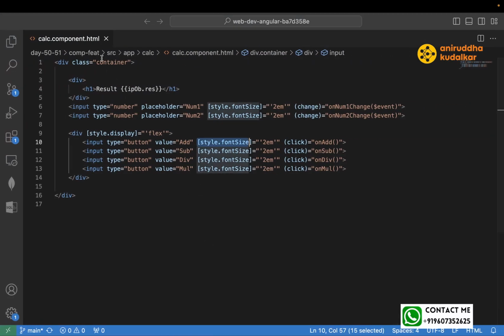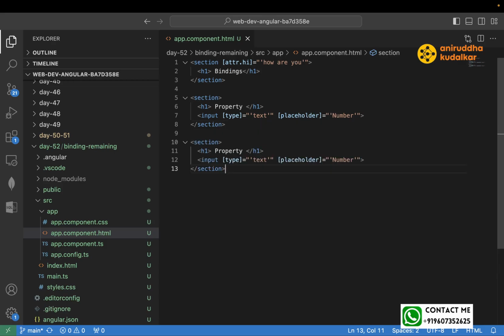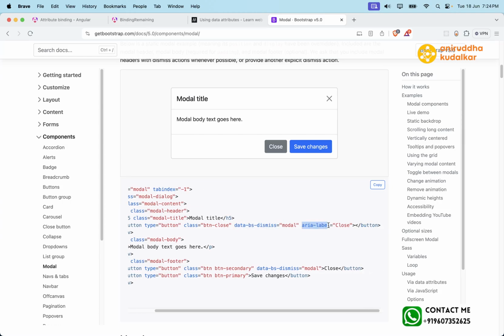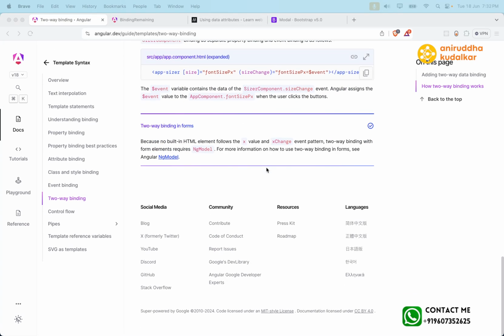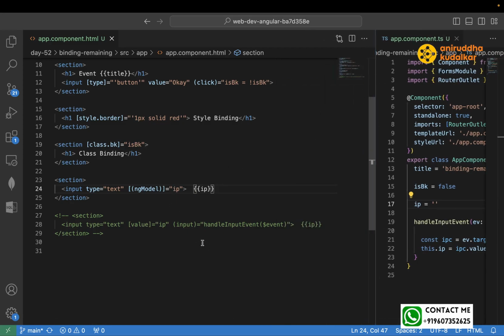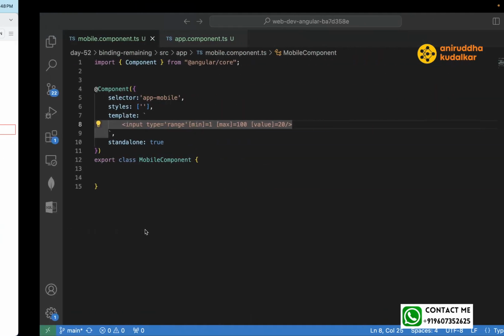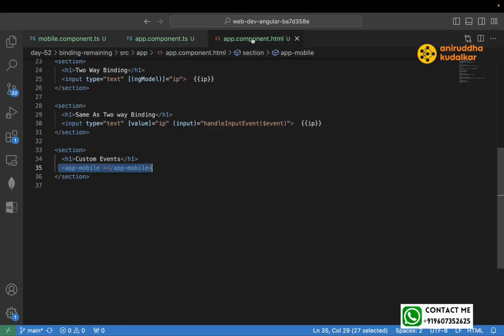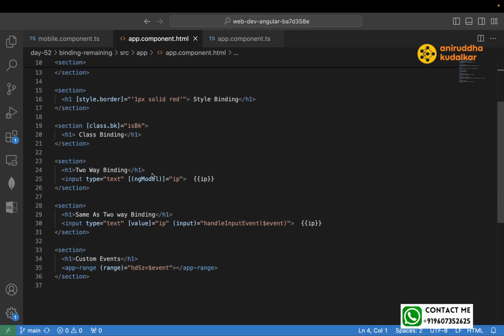07 Angular: Data Binding: Style, Attribute, Class and Two Way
Welcome to our Angular tutorial series! In this video, we explore advanced binding techniques to enhance your Angular development skills. We cover Style Binding, allowing you to dynamically apply CSS styles based on component data. Next, we dive into Class Binding, demonstrating how to conditionally apply CSS classes to HTML elements. You'll also learn about Attribute Binding, enabling dynamic manipulation of HTML attributes. We introduce Two-Way Binding, facilitating seamless synchronization of data between input fields and component properties using ngModel directive. Whether you're new to Angular or seeking to deepen your understanding of these powerful binding mechanisms, this tutorial provides practical examples and insights to boost your proficiency.